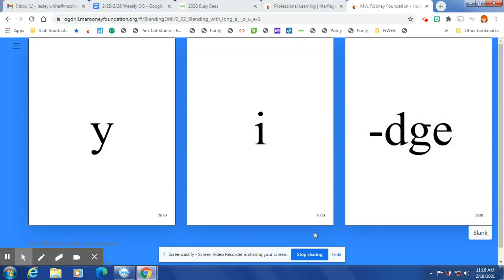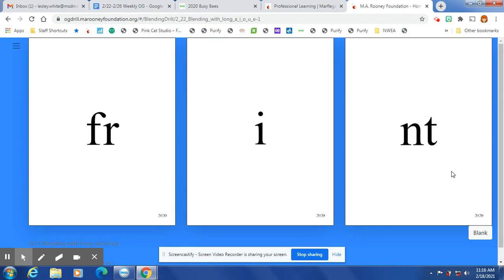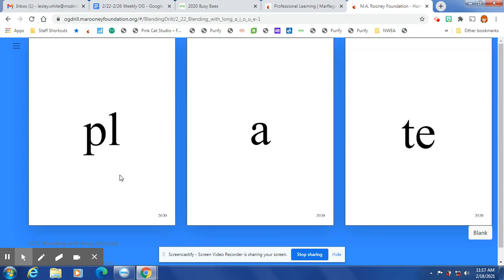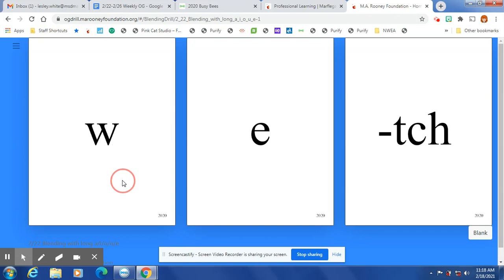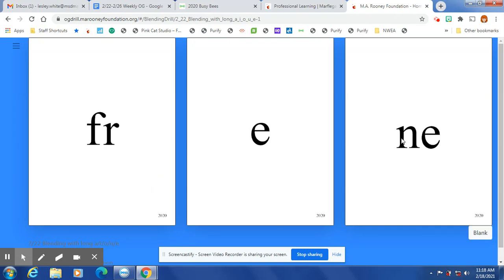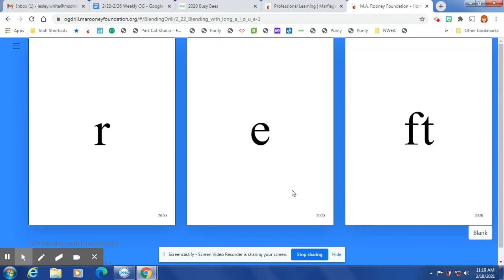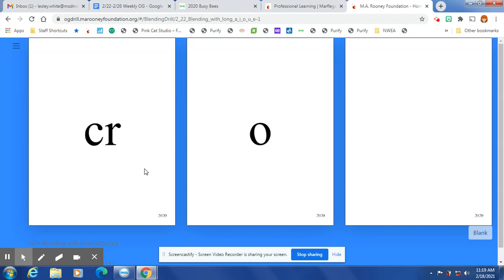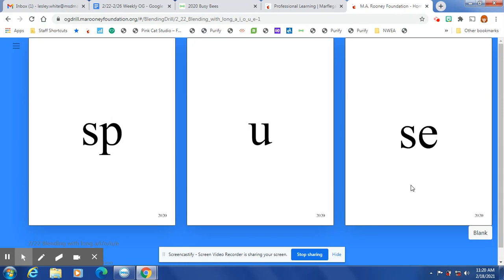2/22 Blending-all vowels w/silent e